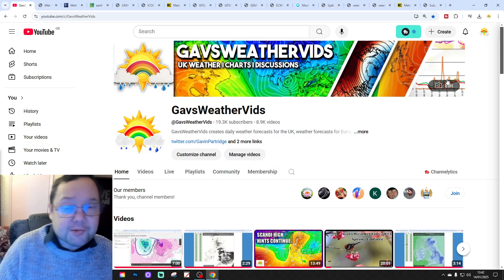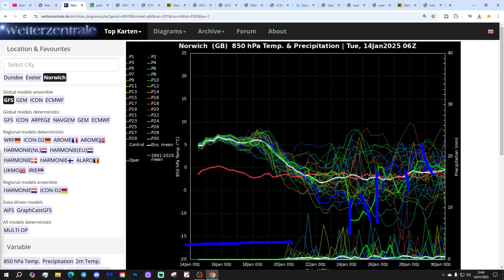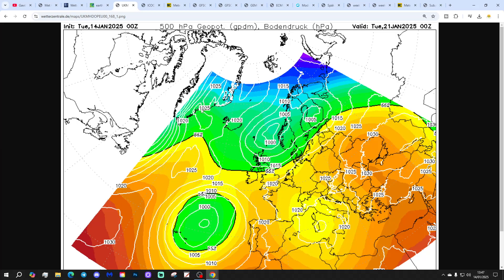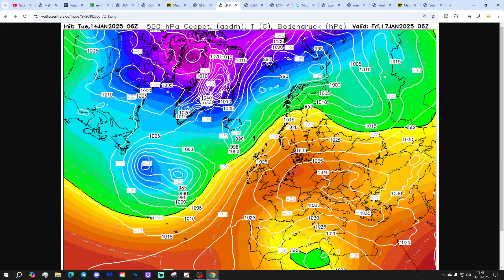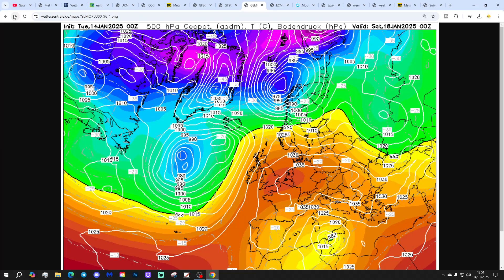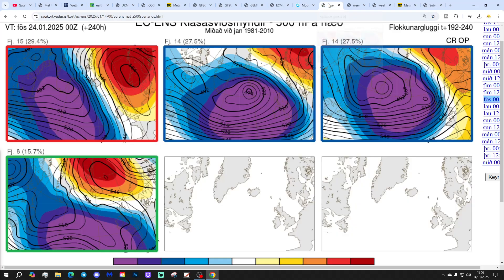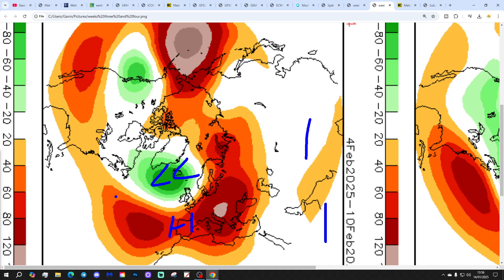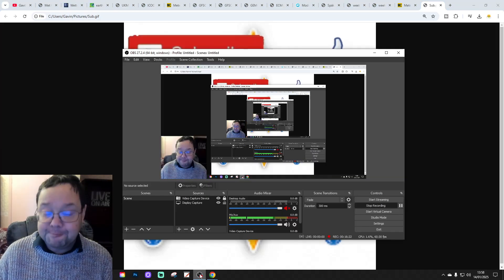Ten Day Forecast: Flirting With A Scandinavian... 👀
Hello everyone and thanks for tuning in to today's ten day forecast video update. We're going to look at the weather for the next ten to fourteen days. Day ten will take us to 24th January - and we'll be able to extend out beyond that with the extended GFS and ECM ensembles (they run to around a couple of weeks)  We'll have a look at CFS V2 for the next four weeks getting us through the first half of February at the end of the video...

💡  Video Credits: 💡

💡  GWV Links: 💡